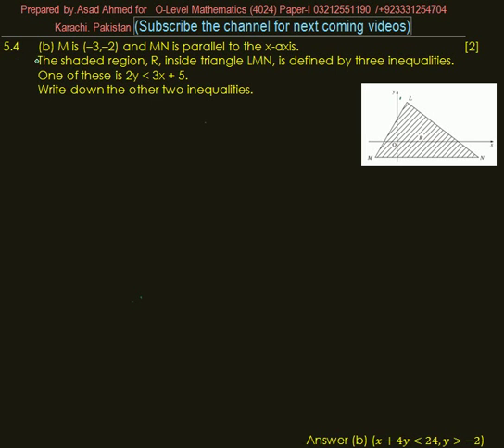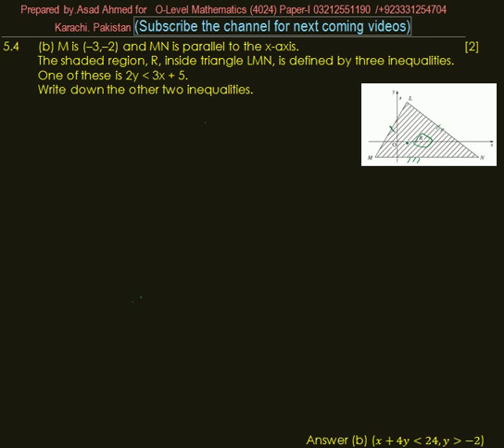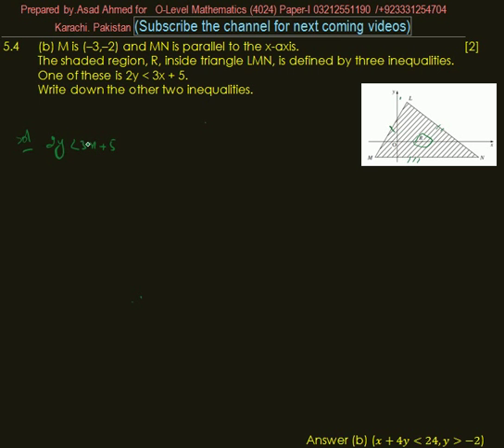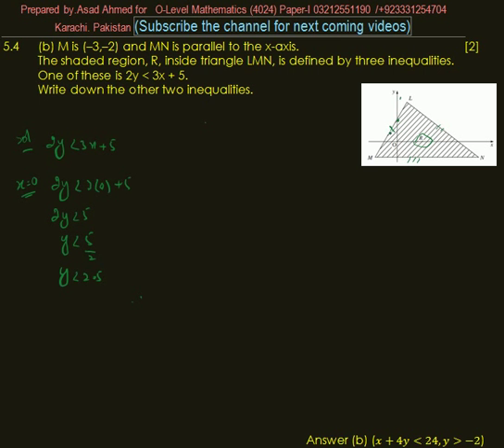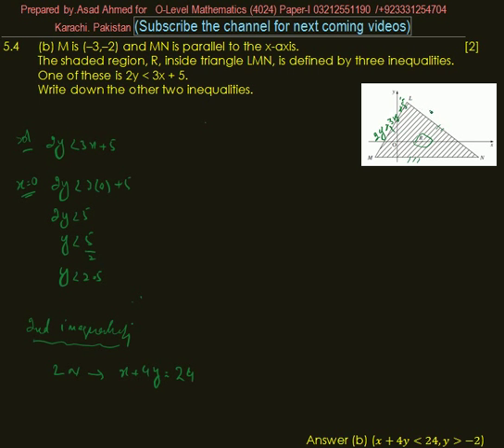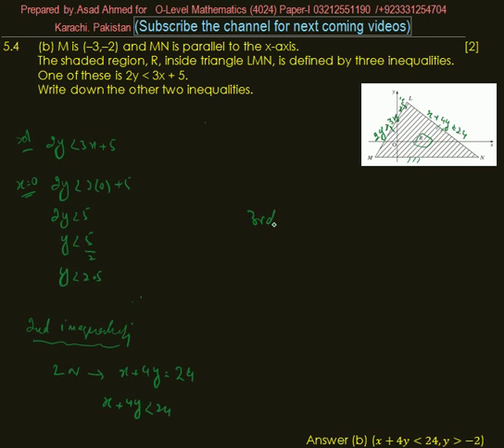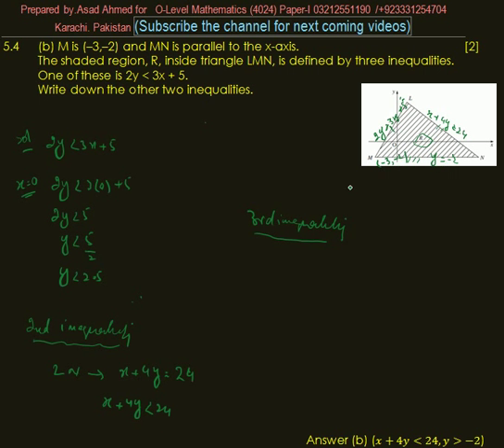5 4b inequality